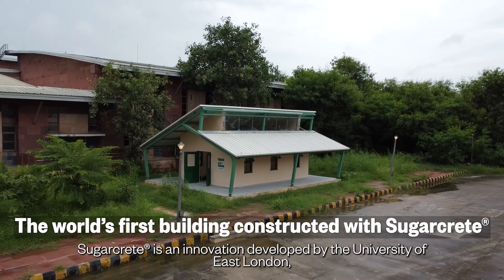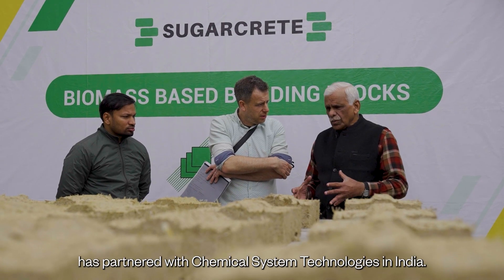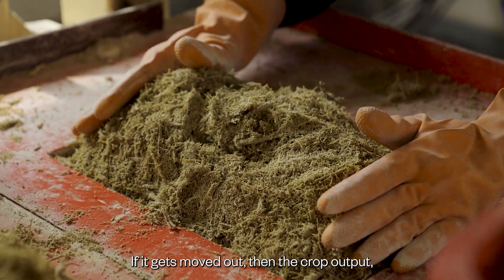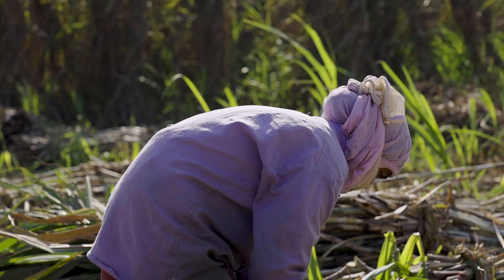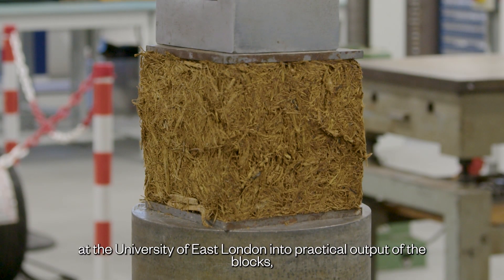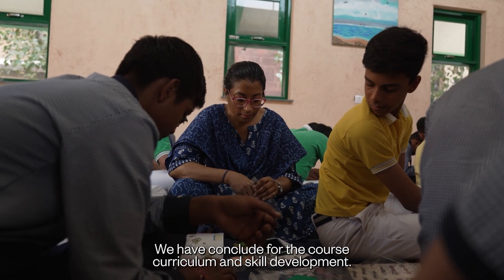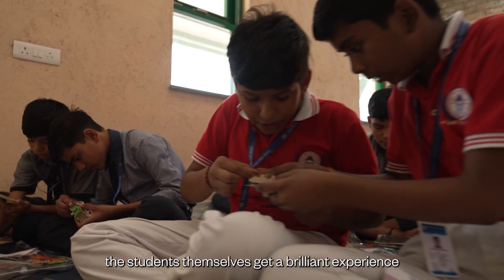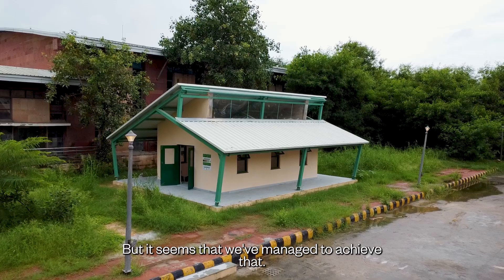Sugarcrete India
Sugarcrete®, a low-carbon alternative to bricks and concrete blockwork developed by the University of East London (UEL), has been used to build a school in India in collaboration with Chemical Systems Technologies. The building is the first Sugarcrete® prototype which will enable the team to test the operational performance of the material. As part of the Panchsheel Inter College, it will be used as a sustainability laboratory for the students in this sugar-producing region of India.